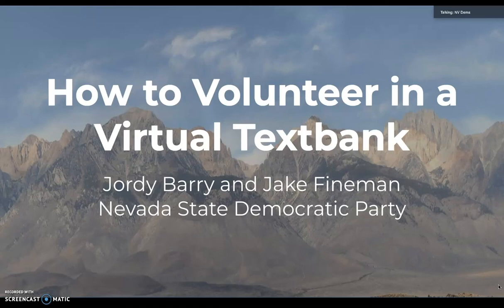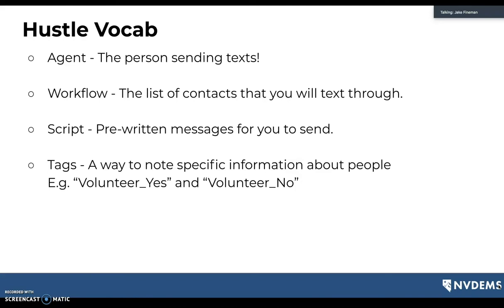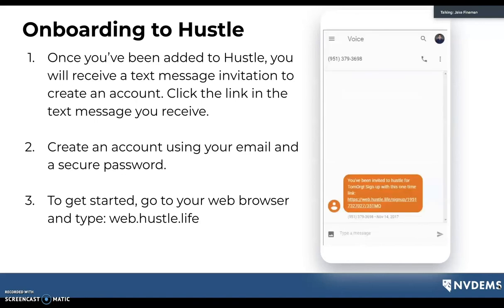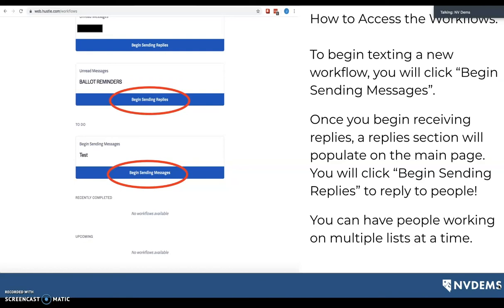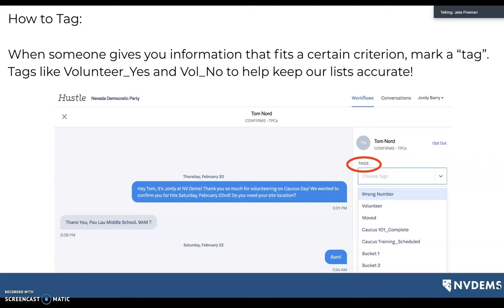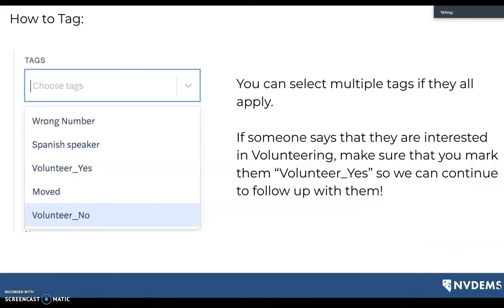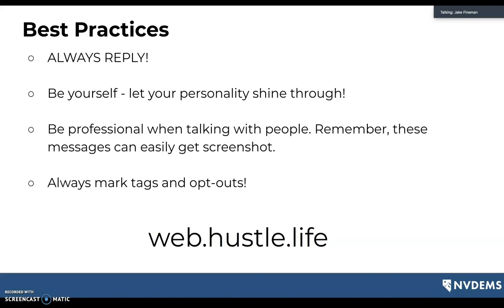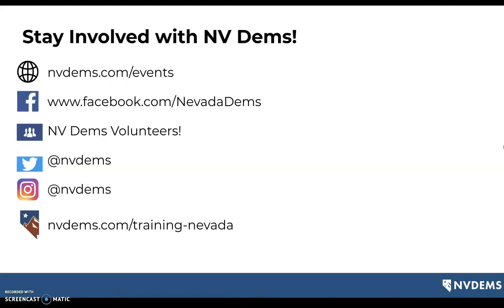How to Volunteer in a Virtual Textbank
Learn how to use our textbank platform Hustle! We will cover how to get an account, how to text on your computer, and some best practices.